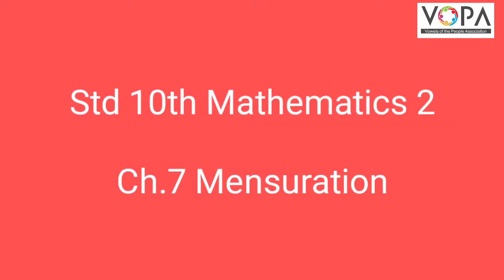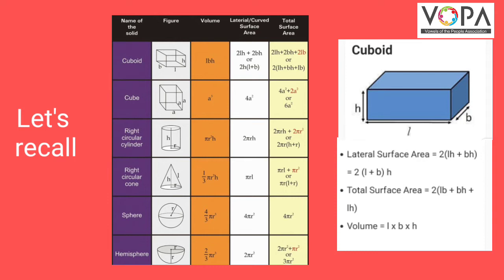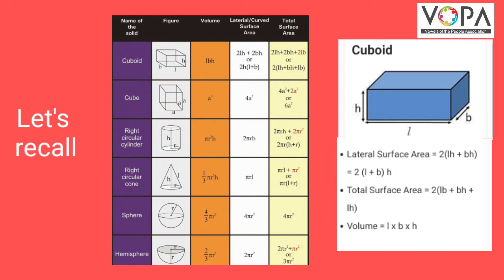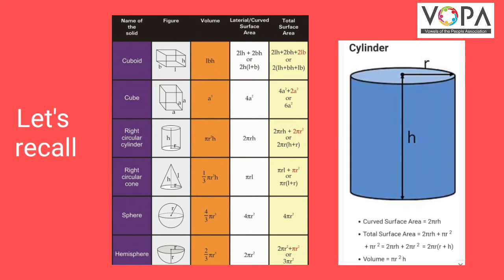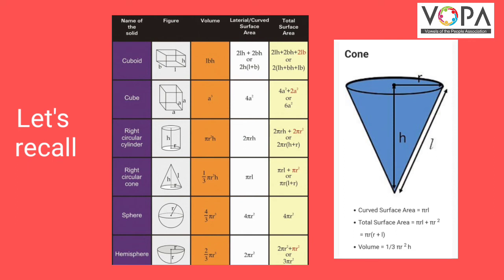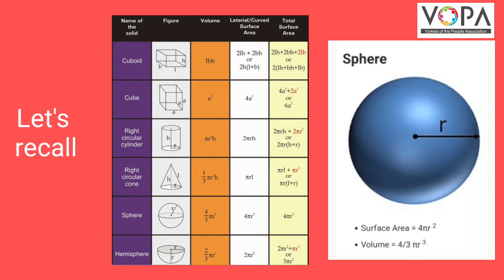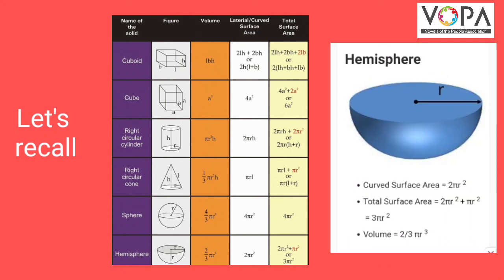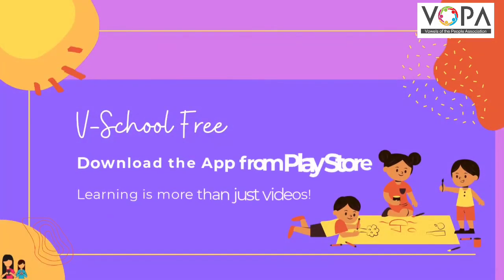10th | Maths 2 | Geometry | 7 | Mensuration | Introduction | V-School